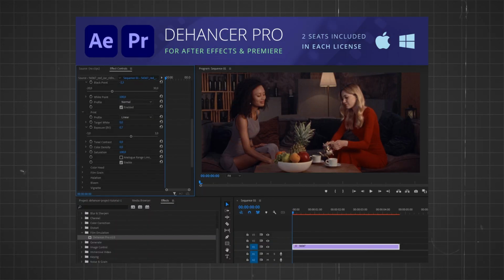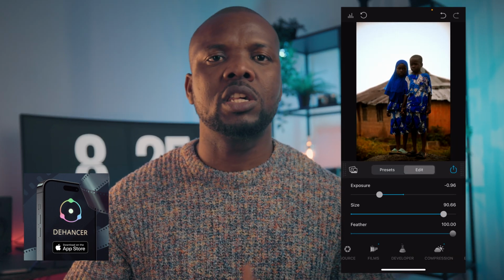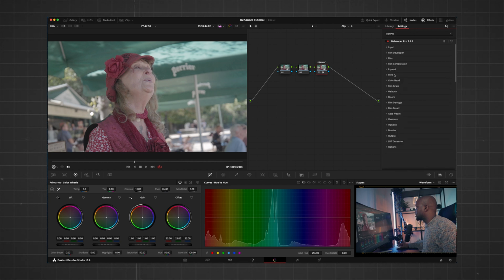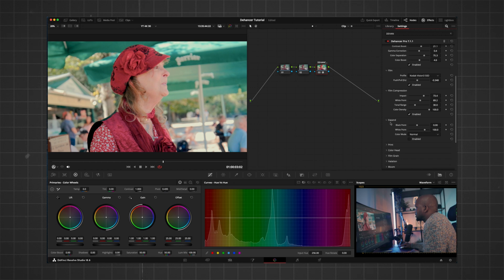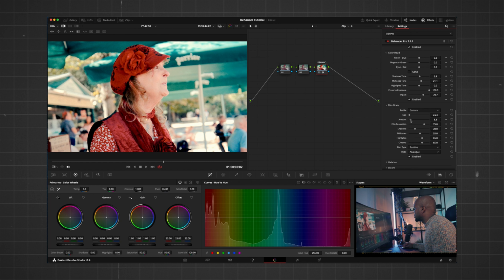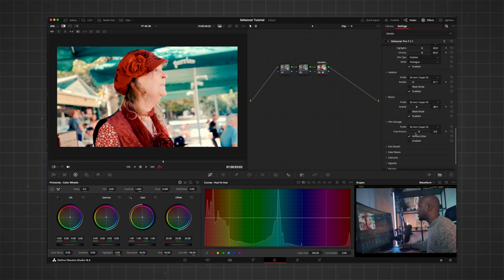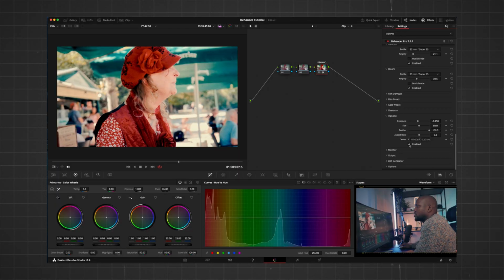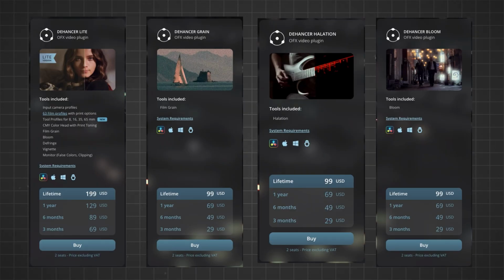Make Your Videos Look Like Film with DEHANCER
In this video, I review the Dehancer Pro Film Emulation Plug-in for Davinci Resolve and show you how to quickly get that film look that is sought after by many Hollywood cinematographers.

Dehancer has been through many years of enginnering studying actual film and print stocks and how they interract to creat the film-look on your digital image, from 63 film profiles with print options and numerous camera profiles, and effects like halation, bloom, grain, with film compression, film breathing, false color, gate weave and more.

Dehancer is a very powerful and intuitive colorgrading tool that helps ups and elevates your production value.

The plug-in is also available for Premiere Pro/Adobe After Effects, and Final Cut Pro.